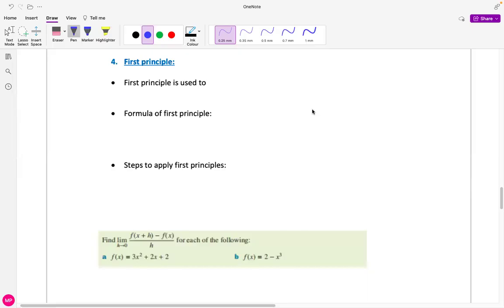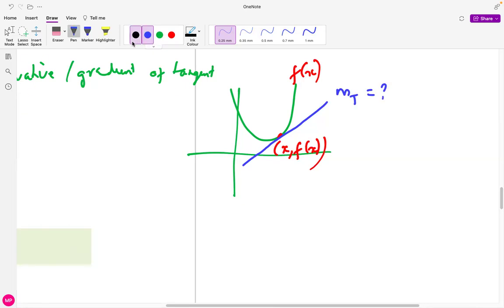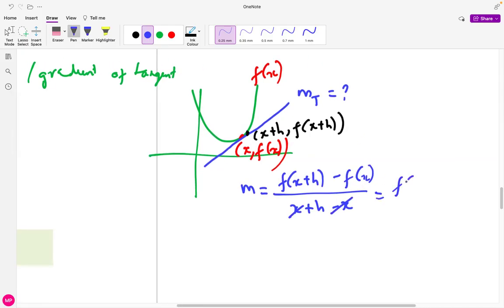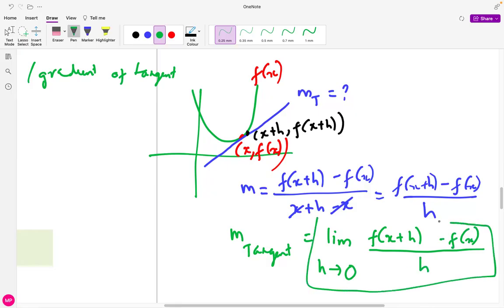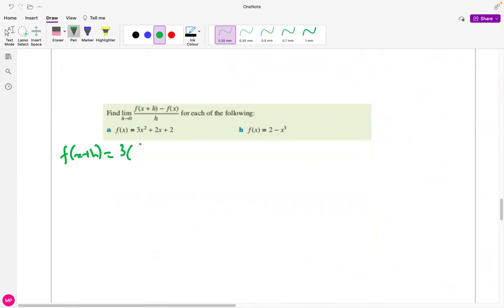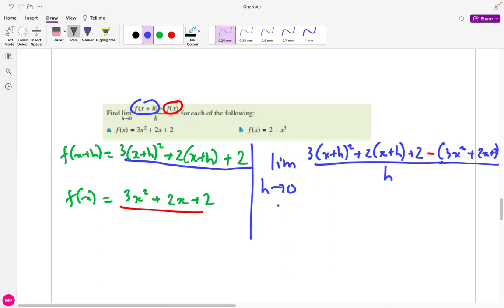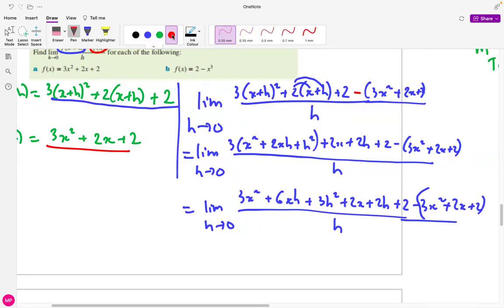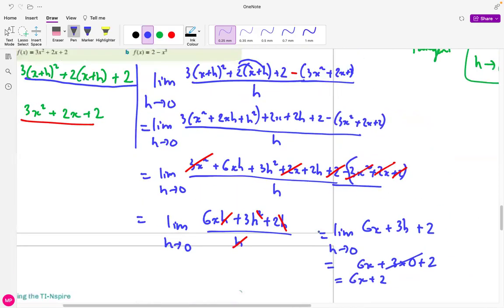First principle to find derivatives/gradients of tangents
What is first principle in calculus
How to use first principles to find derivatives.